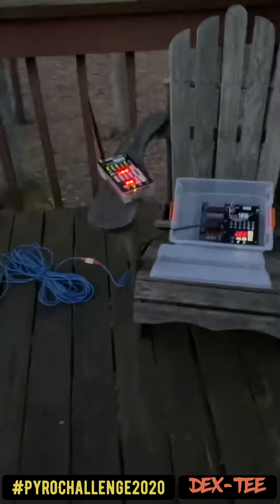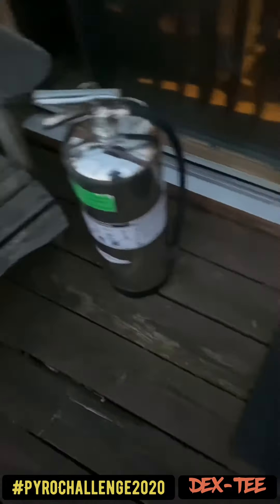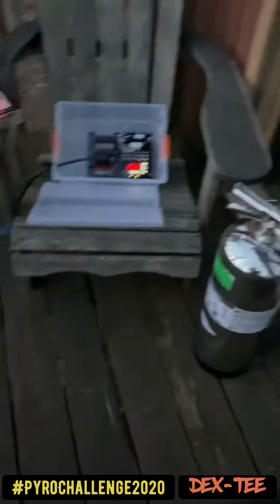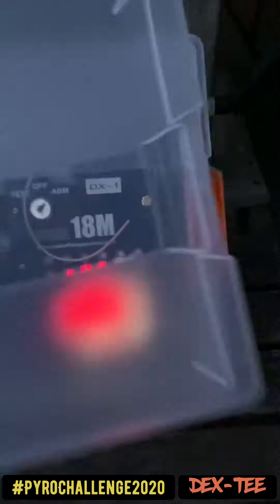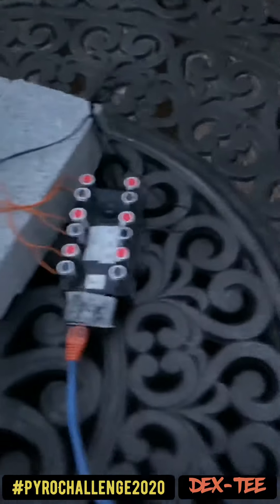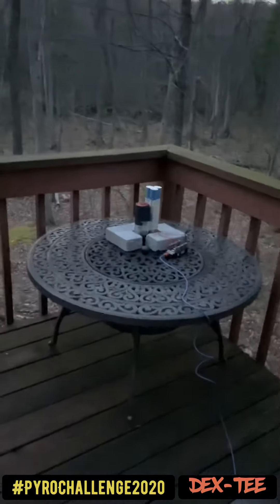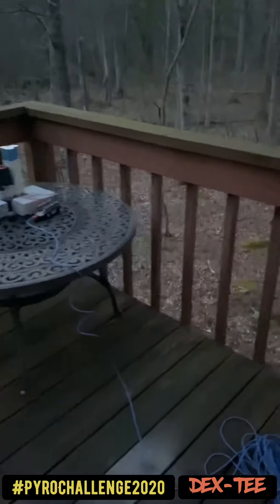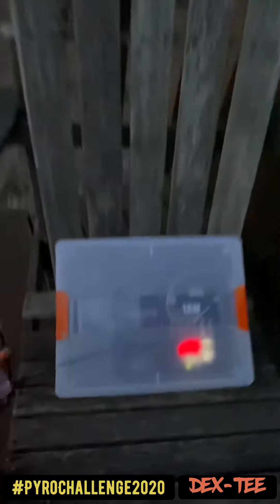Pyro Challenge 2020 -- Seriously bright photo flashes!!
The fountain did not work out, but the 3 photo flashes were pretty amazing!
I challenge:
(1) Paul B. (YouTube:  "Paul's Pyro")
(2) Pete Day (he may not have YouTube, but he lights great stuff)
(3) Anyone Watching This Video (let's expand our pyro networking)

(the pyro Discord channel is listed in his post)

Thanks for stopping by … Cheers!